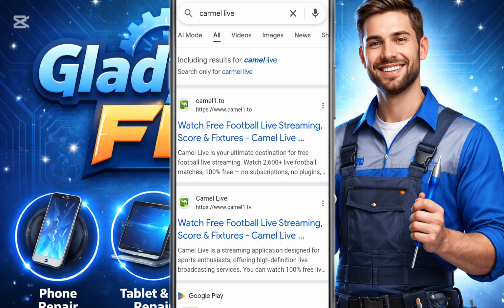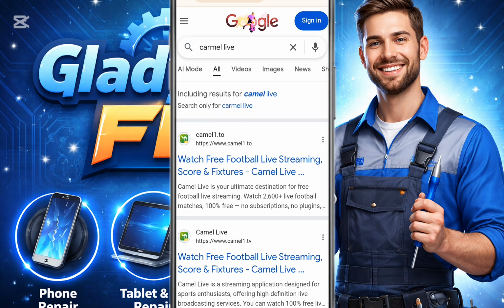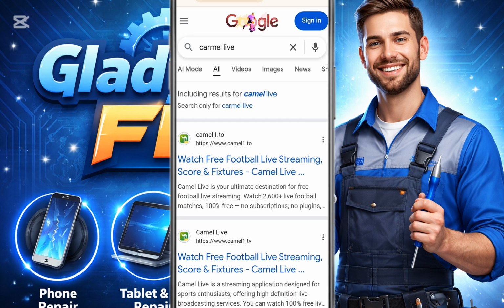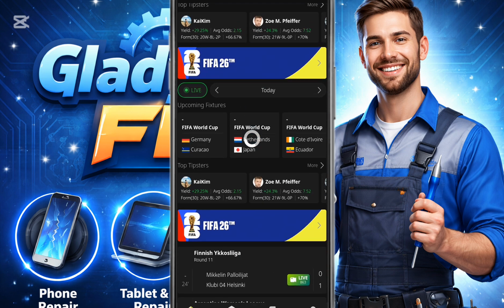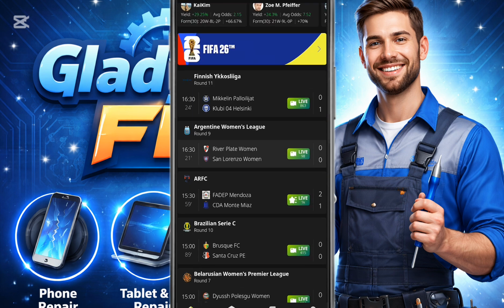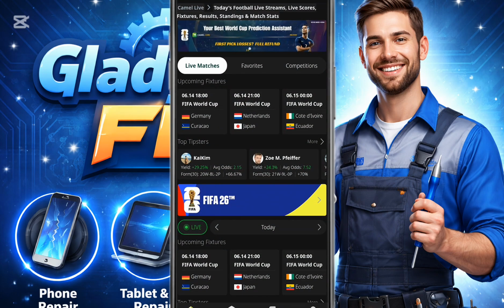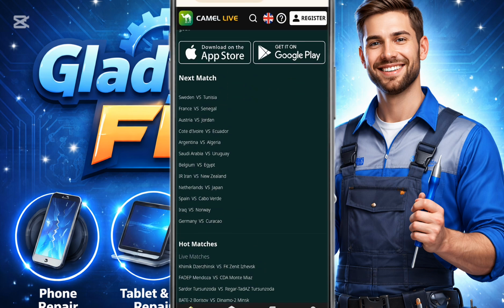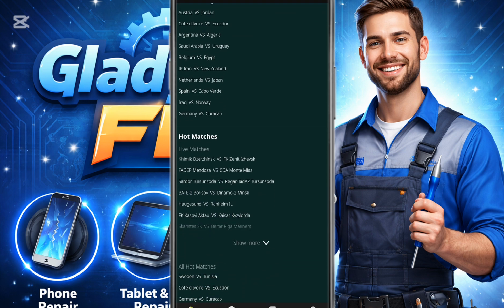How to Watch Football Live Matches for free on PC / Laptop/ Mobile /2026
Want to watch football live matches for free on your PC, laptop, or mobile device? ⚽ In this video, I’ll show you the best ways to stream live football matches in 2026 using Android, iPhone, Windows, and Mac devices.
Whether you want to watch Premier League, UEFA Champions League, La Liga, Serie A, or other football leagues, this step-by-step guide will help you find working apps and websites to stream matches easily.